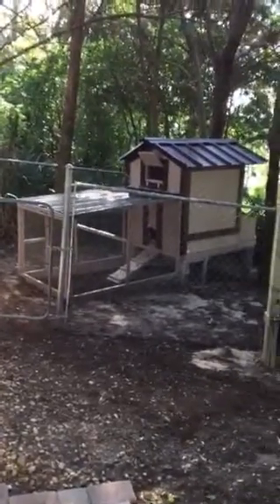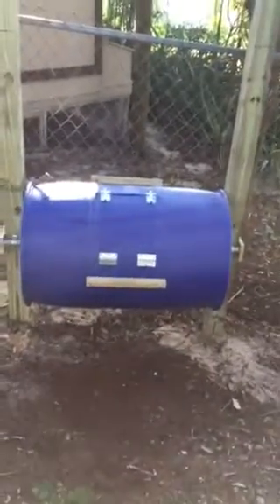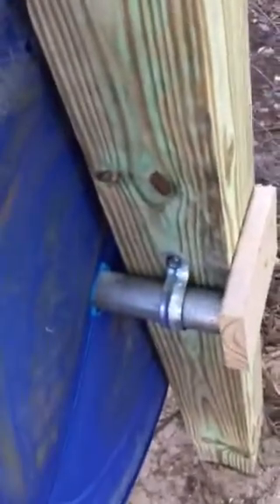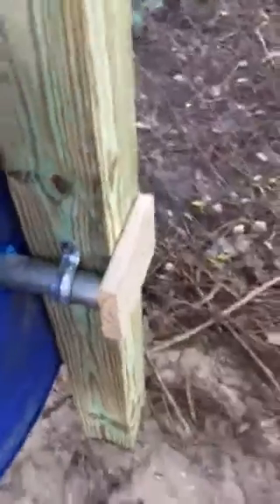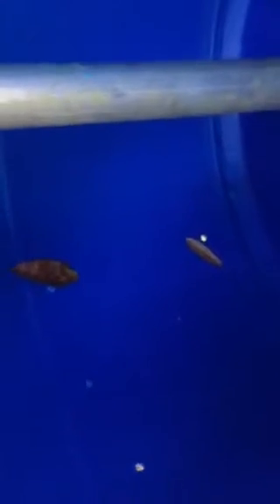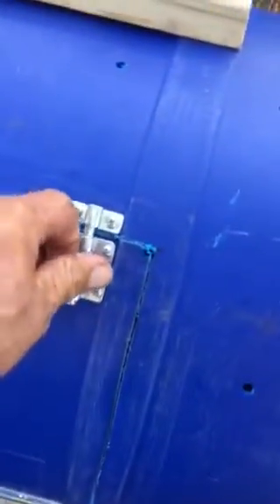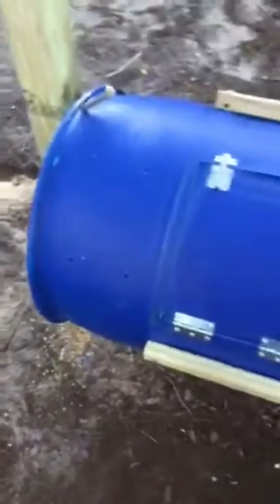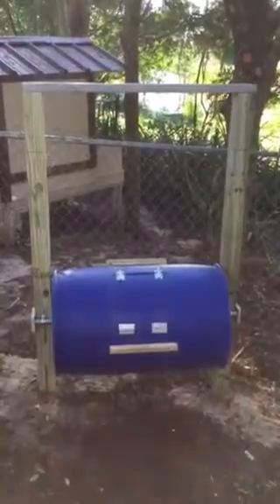Homemade Compost Barrel